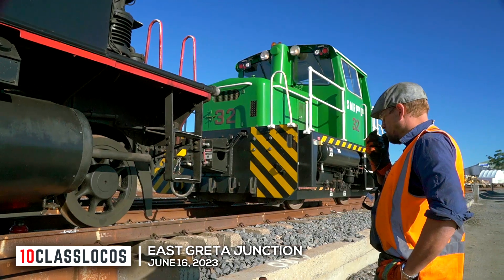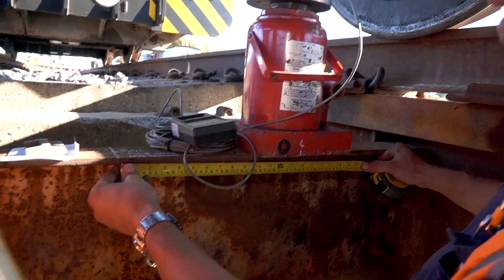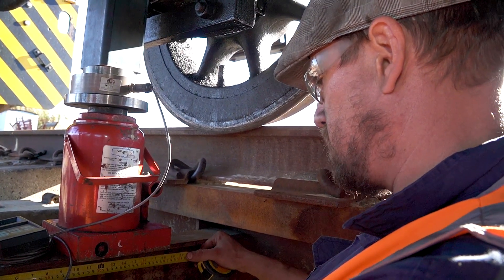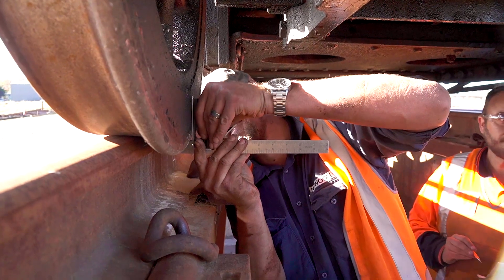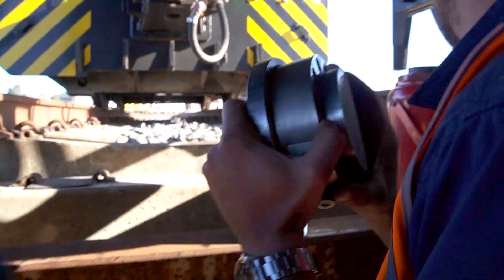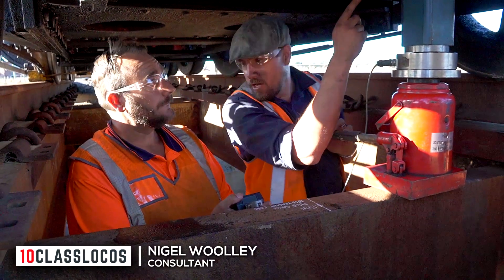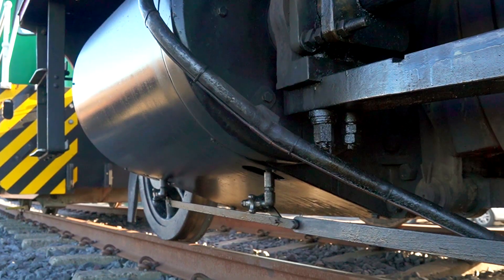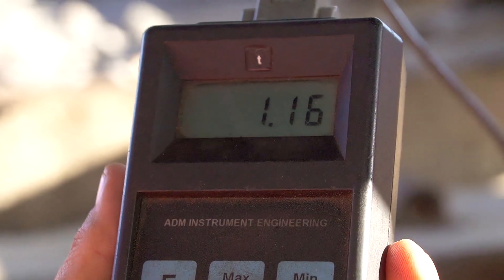10 Class Locos - Update 5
On June 16, 2023, each axle of SMR steam loco No.18 was carefully lifted, with a hydraulic jack. A load meter was used to measure precise weights supported by each axle, ahead of works to recondition springs . The engine is undergoing works as part of a return to steam by 10 Class Locos Limited.